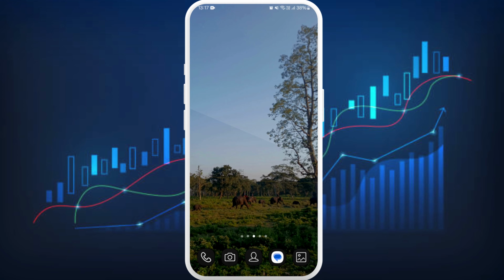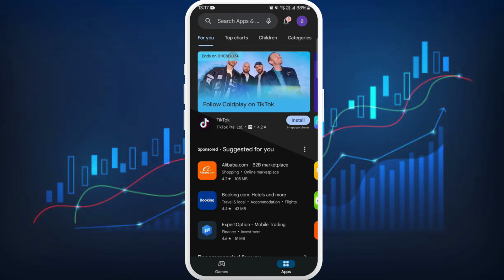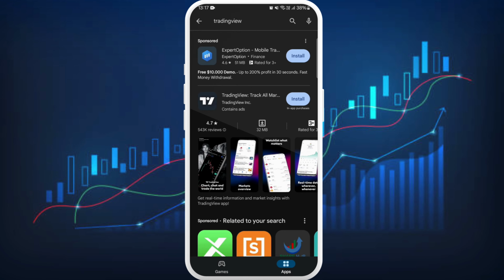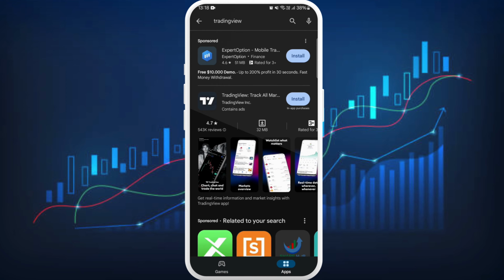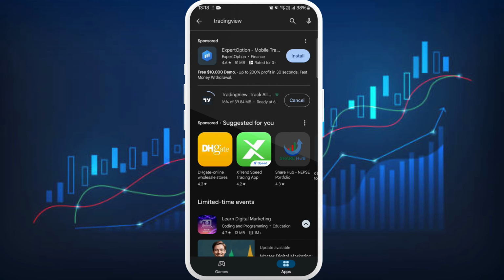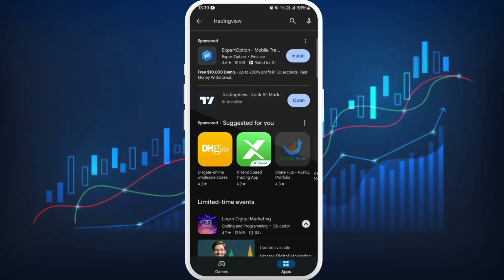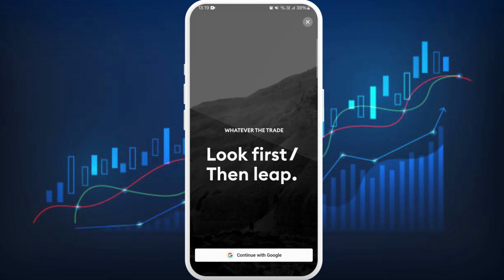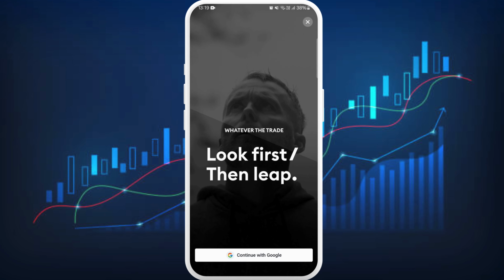How to Download TradingView App on Android 2024?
In this video, I’ll show you how to download and install the TradingView app on your Android device. TradingView is one of the most powerful platforms for traders and investors, offering real-time charts, indicators, and a wide range of tools to enhance your trading experience—all from your mobile phone!